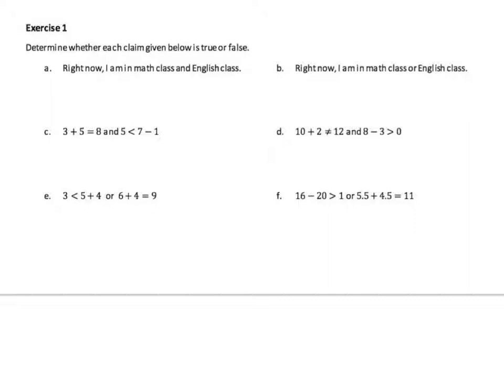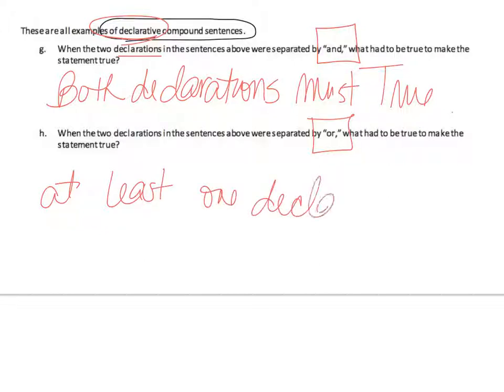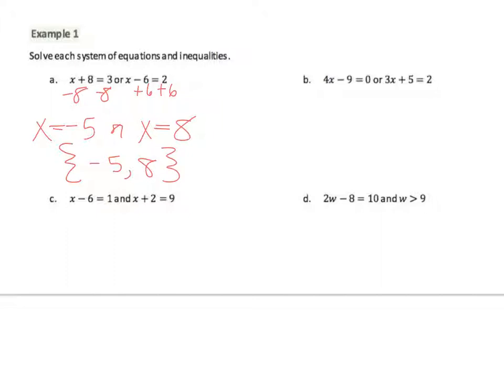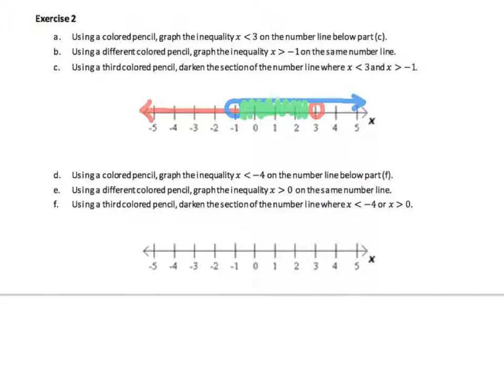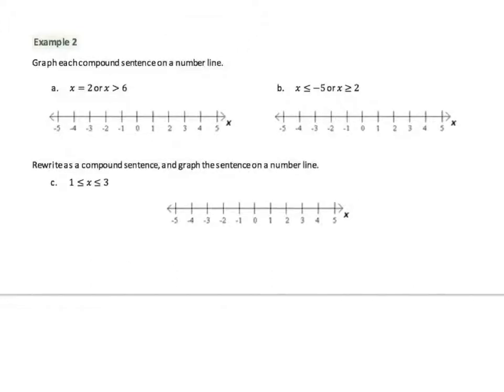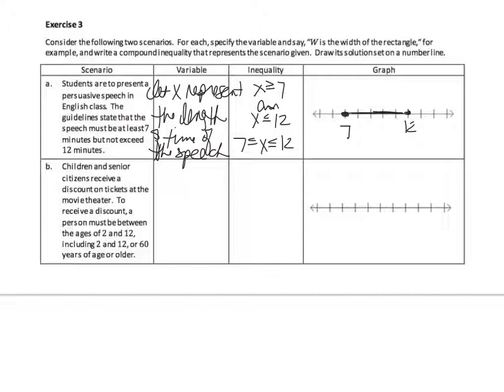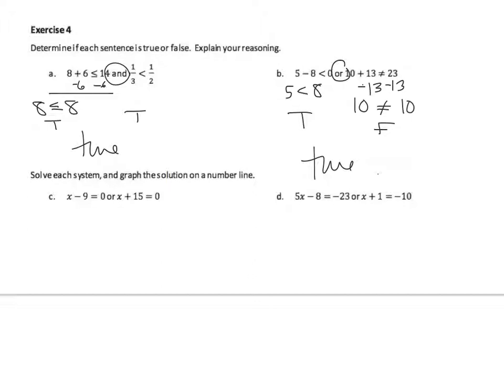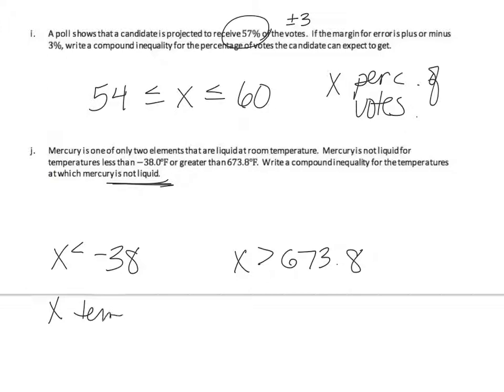lesson 15 solution sets of two or more equations